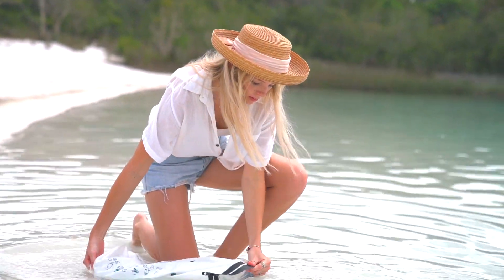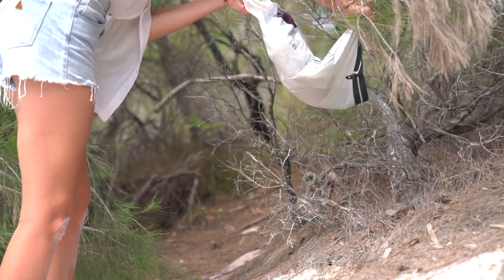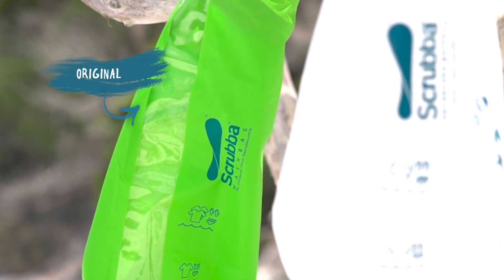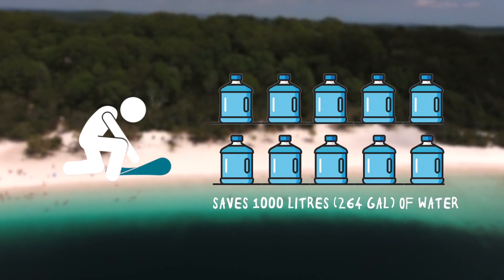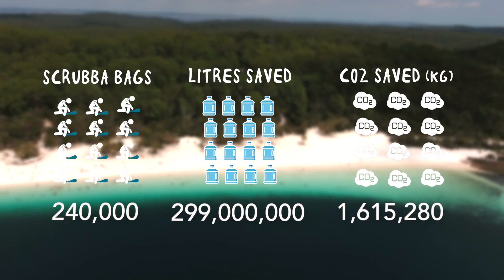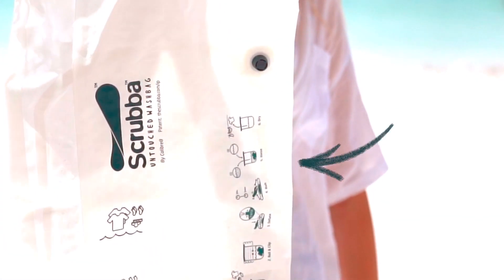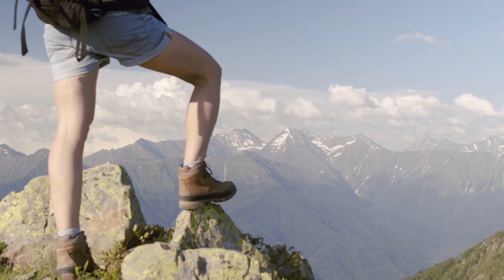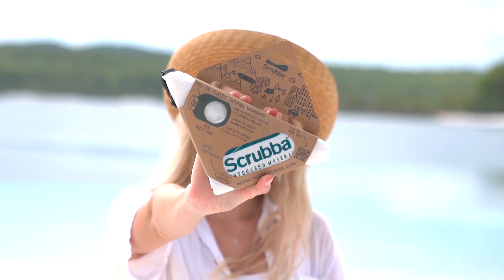Scrubba – Lave linge transportable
Vous voilà au milieu de la pampa, votre sac sur le dos, et votre dernier slip propre est sur vous. Que faire ? Vous sortez votre SCRUBBA évidemment ;).
Ce lave-linge manuel portatif de seulement 150 g vous permet de nettoyer vos vêtements en deux temps, trois mouvements, et un peu d’huile de coude… aussi efficacement que s' il était passé en machine !

Fabriqué à partir d'un tissu en nylon qui n'a été ni blanchi, ni teint, SCRUBBA utilise très peu d’eau et vous évite de passer au lavomatique. Il réduit également le nombre de vêtements que vous avez besoin d’emporter avec vous… Bref ! Éco-conçu, écologique et économique, tout simplement.